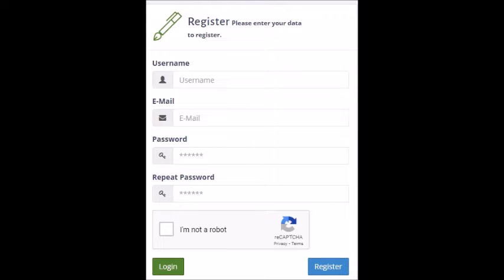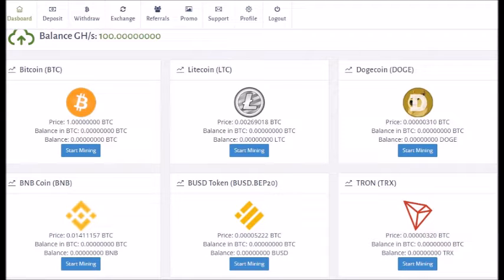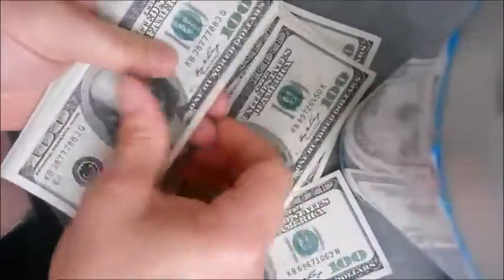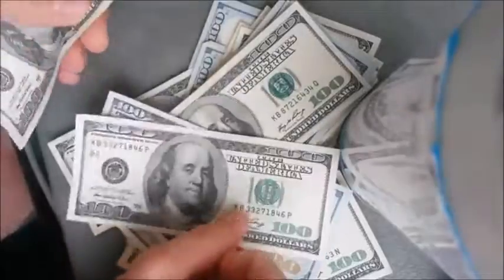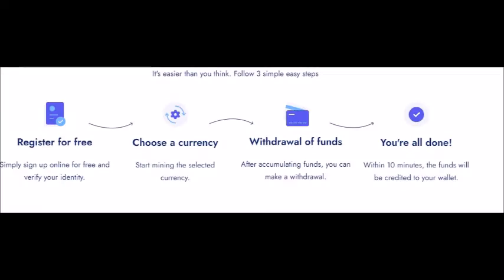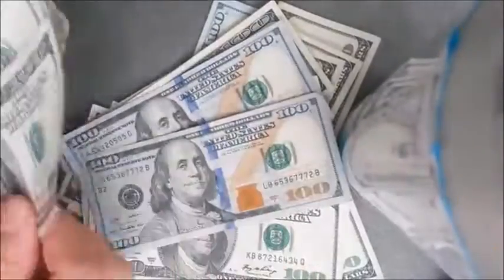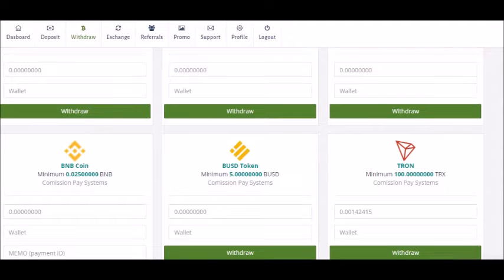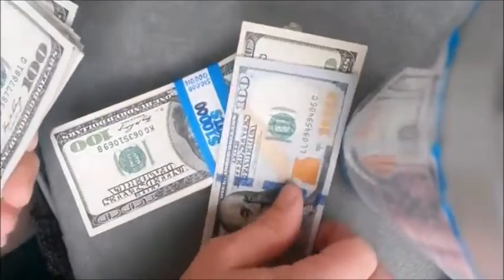mine team English video